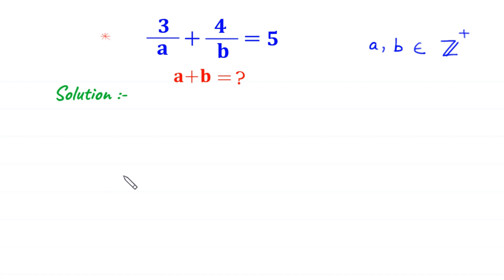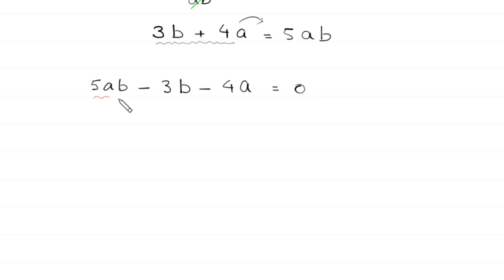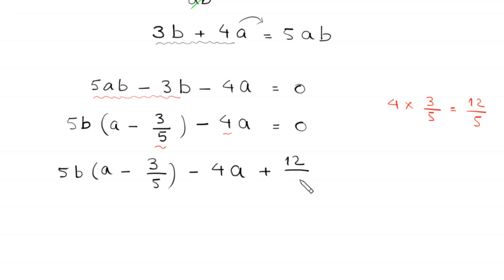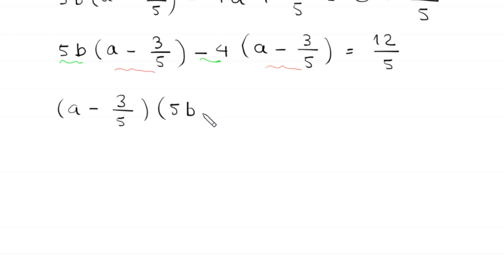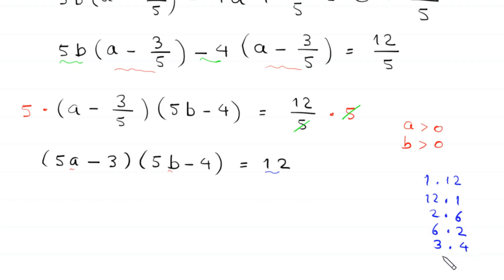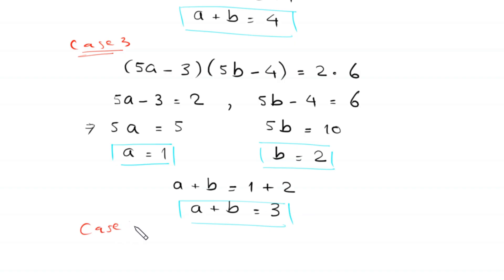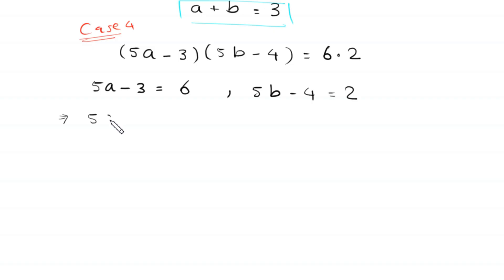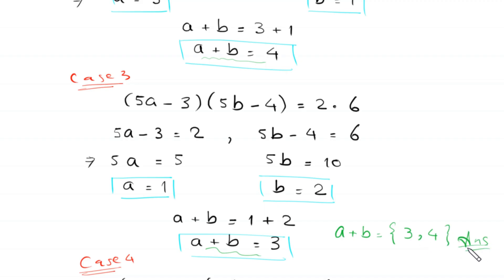A Beautiful Algebra Olympiad Maths Problem | Find a+b=?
Harvard University
Oxford University
Cambridge University
Ivy League Schools

math problem

A-Leve Exam
olympiad mathematics
international olympiads

olympiad mathematics
Pure Mathematics
olympiad mathematics

maths

Brazil Maths Olympiad Question maths​